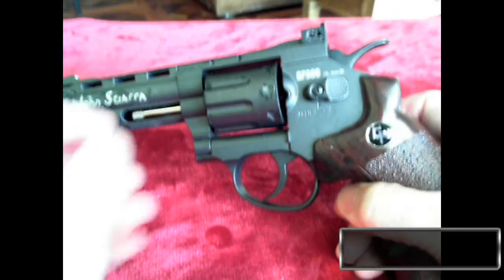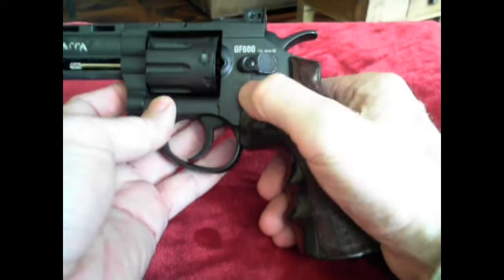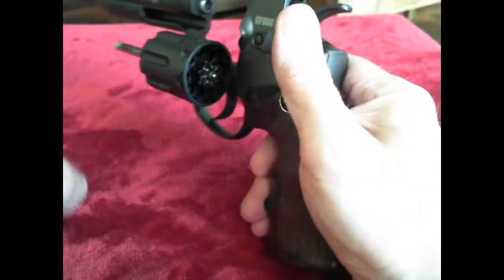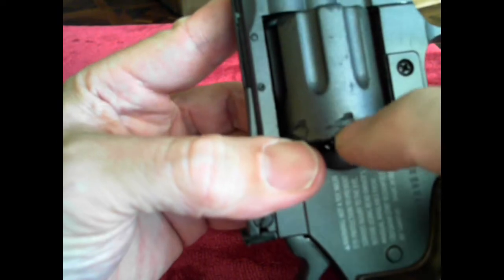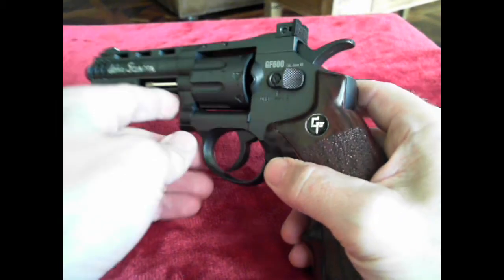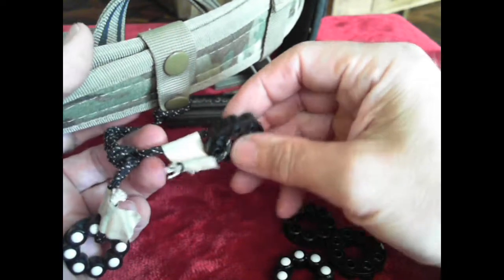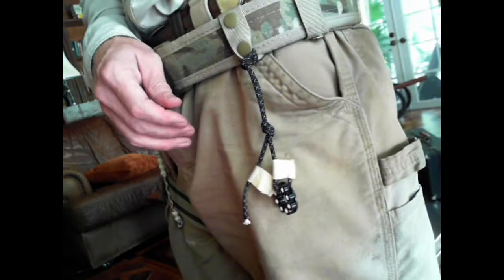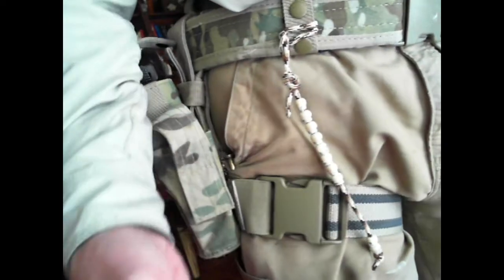GameFace/Crosman GF600 airsoft revolver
Here I take a look at the GameFace/Crosman GF600 airsoft revolver. It is a very inexpensive airsoft pistol that holds 8 BBs in a rotary clip. Have fun, and don't forget to Play.